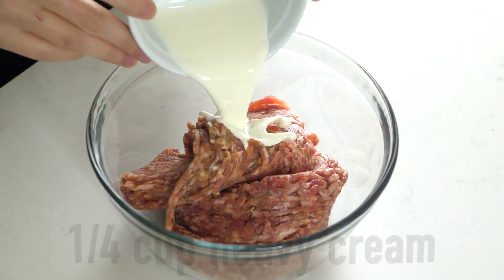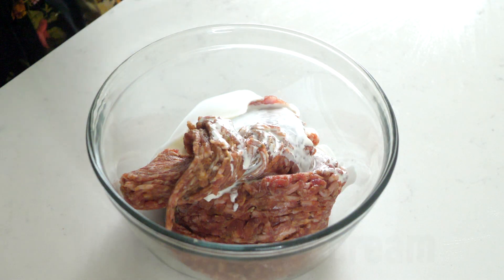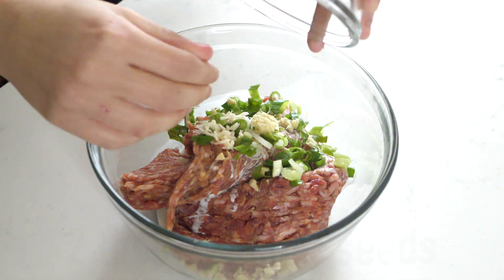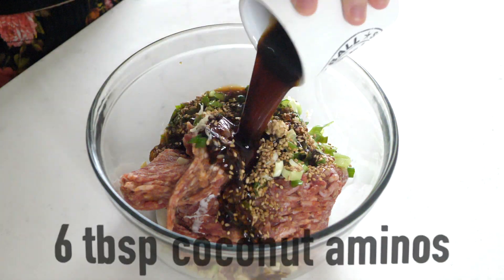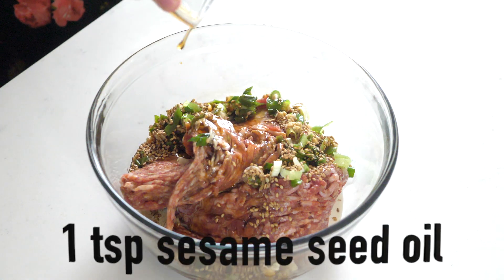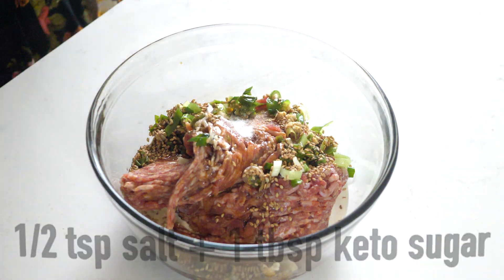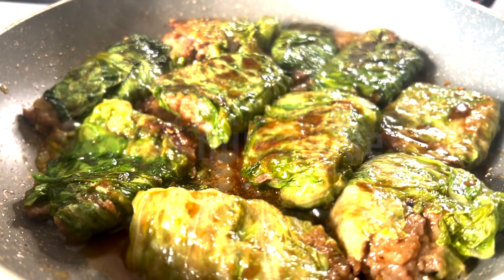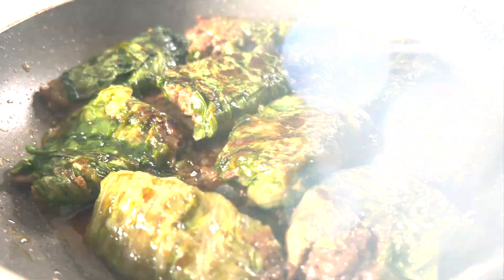Keto Potsticker Alternative❤️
This is my very own keto alternative to potstickers. I saw this idea when scrolling through social media, and I wanted to make my very own! I'll probably do a few different recipes to alternate keto politickers, but here is the first! Hope you enjoy!